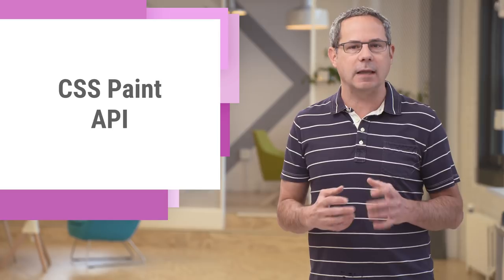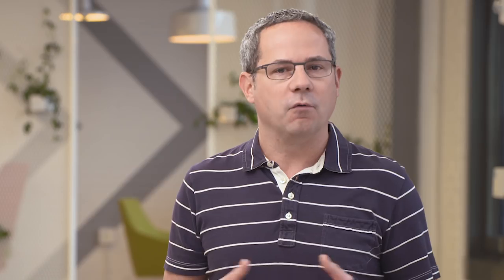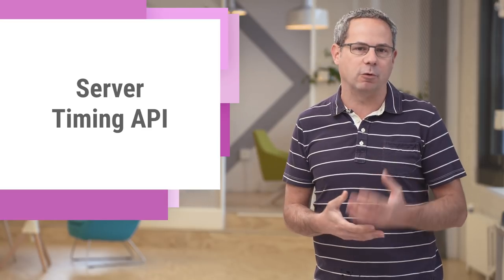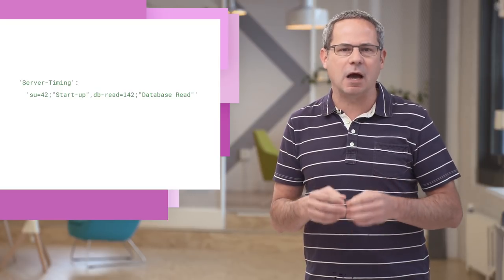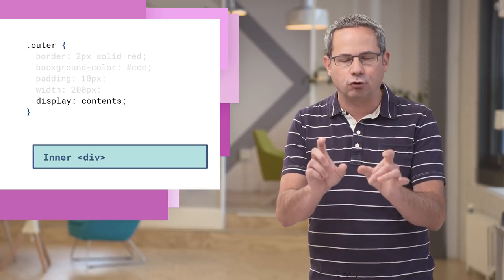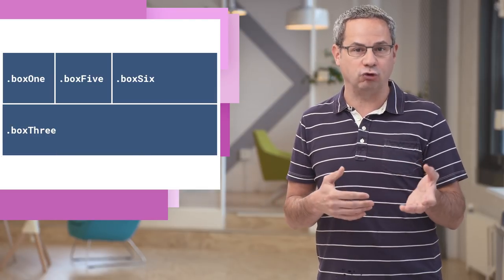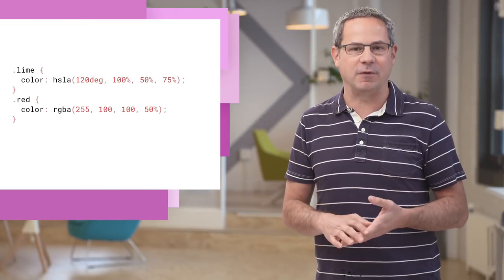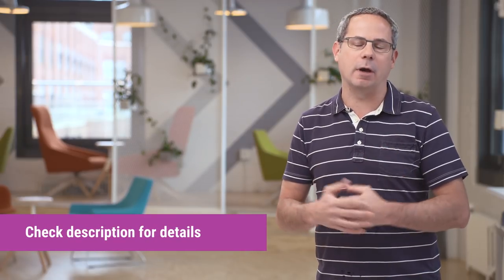New in Chrome 65: CSS Paint API, Server Timing API, and CSS display: contents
Chrome 65 adds support for the new CSS Paint API, which allows you to programmatically generate an image. You can use the Server Timing API to provide server performance timing information via HTTP headers, and the new CSS display: contents property can make boxes disappear!

New in Chrome 65, with links to docs, specs and samples